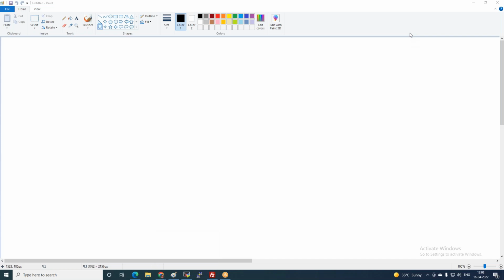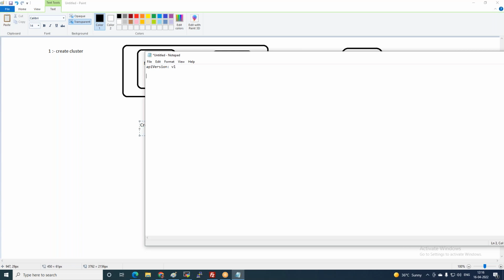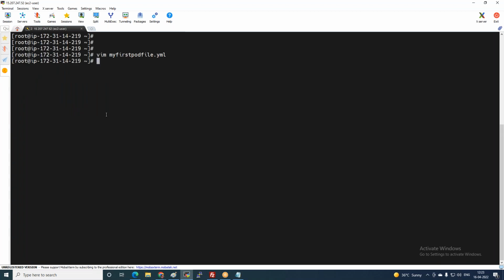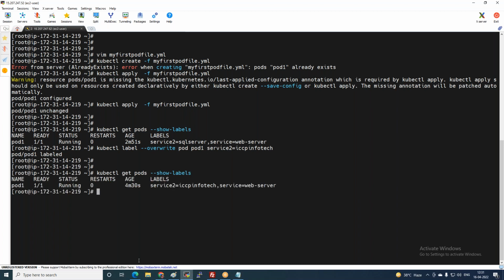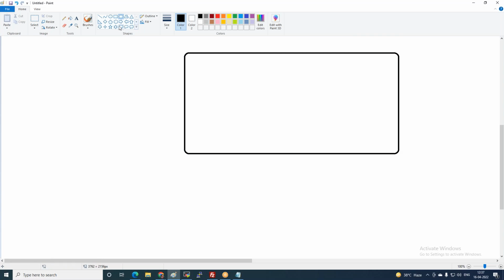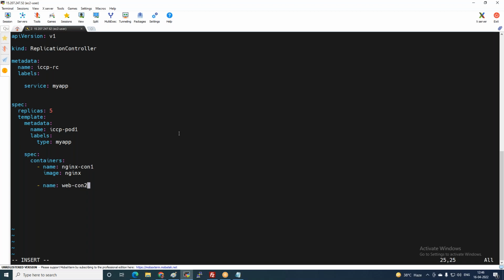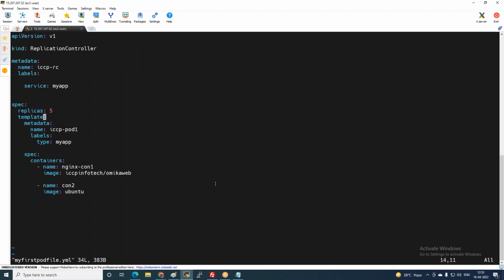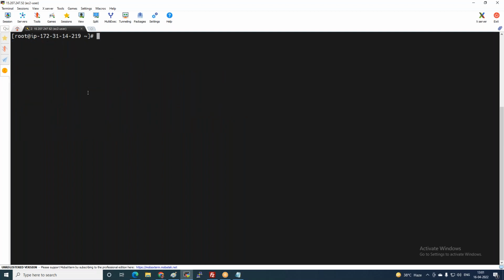Part1 Session 14 K8s Lab3